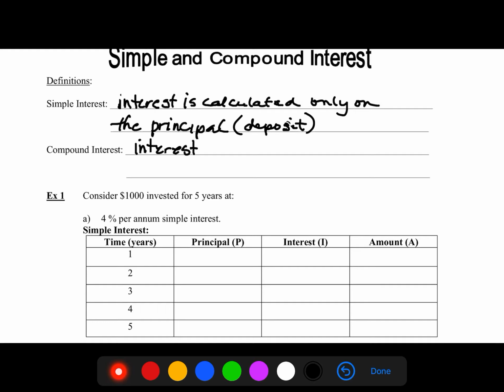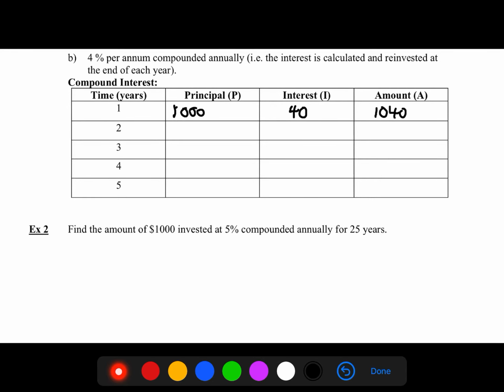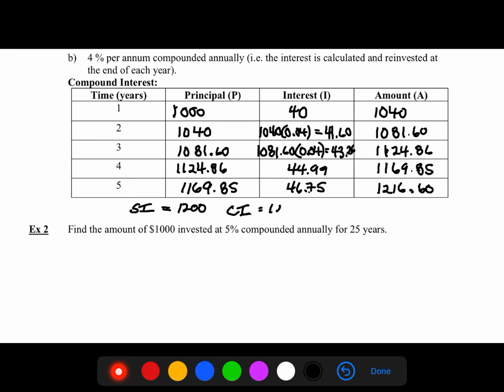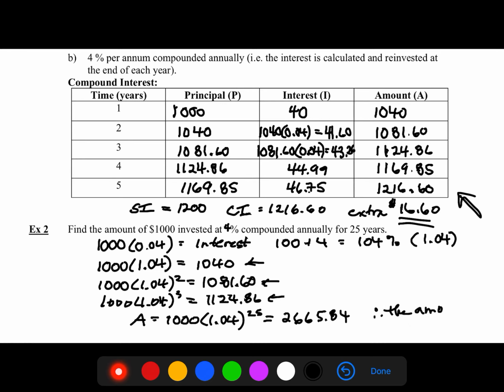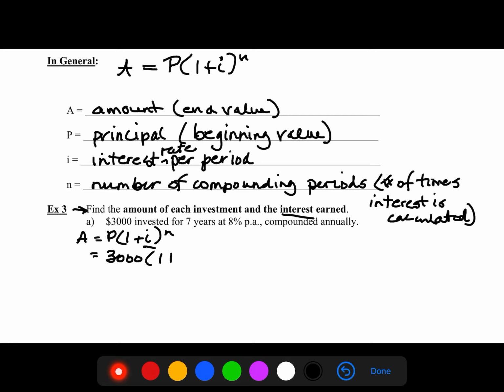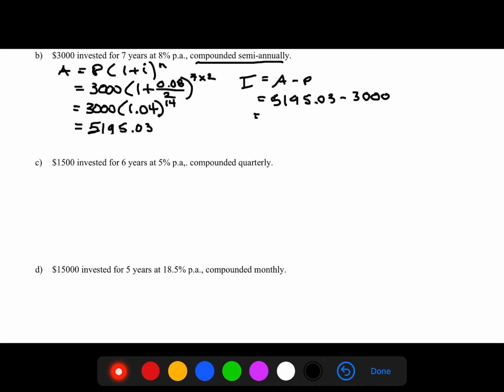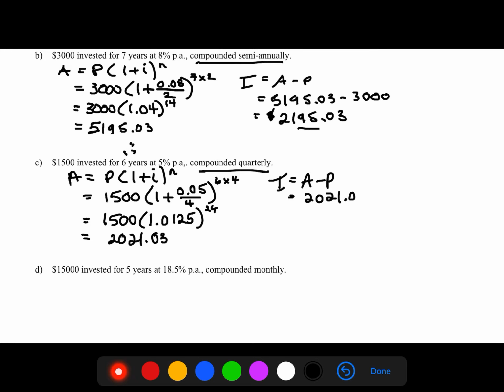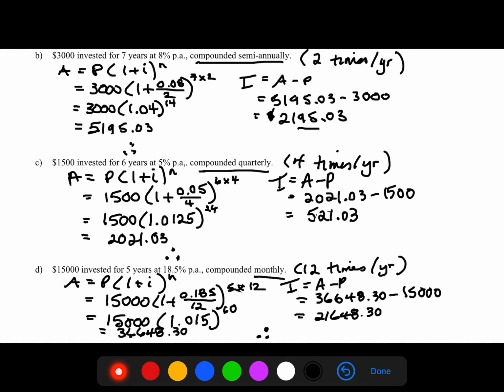Simple and Compound Interest